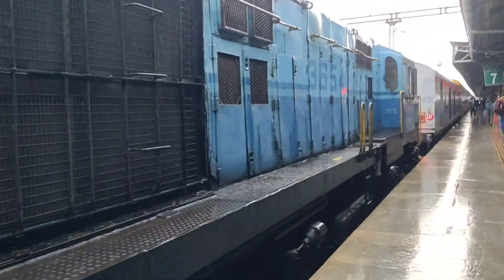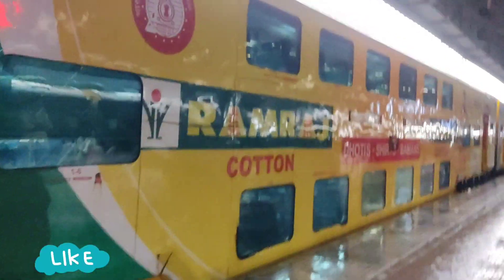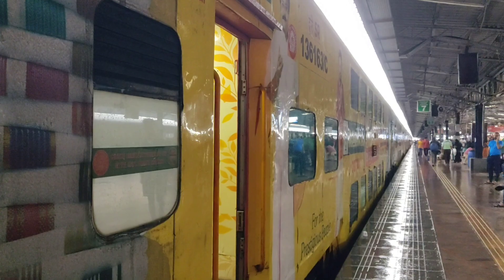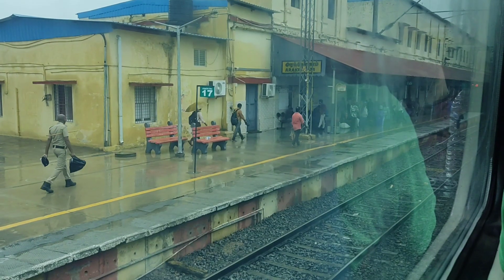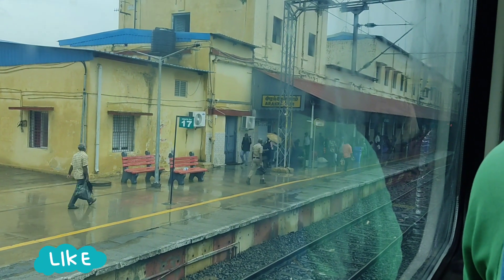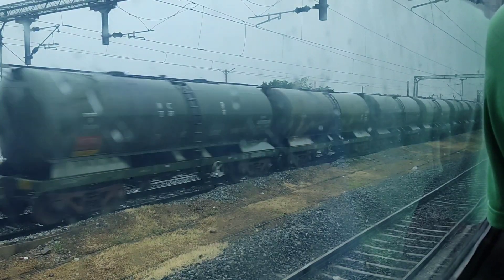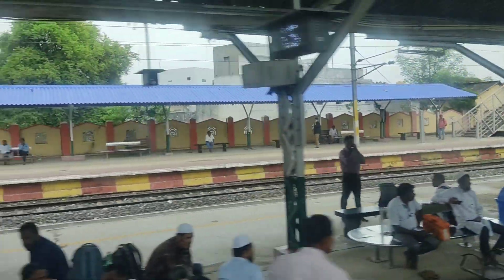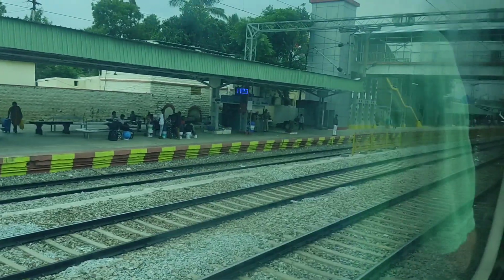Double Decker Train Journey | Chennai - Bangalore | Train 22625 | HD Journeys | Englishvlog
This vlog captures the experience of traveling in double Decker train from Chennai to Bangalore (Train number 22625).